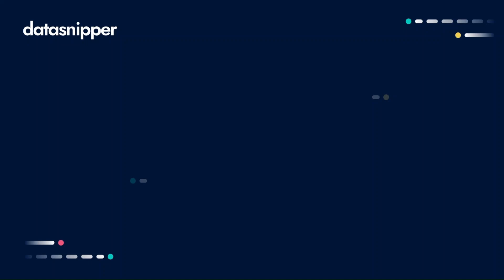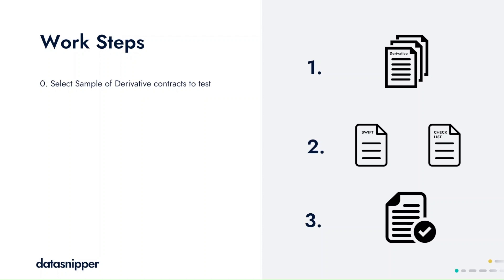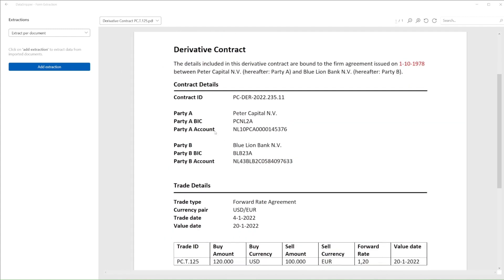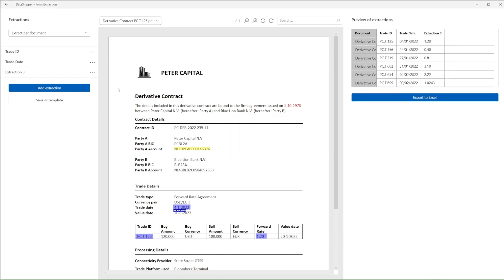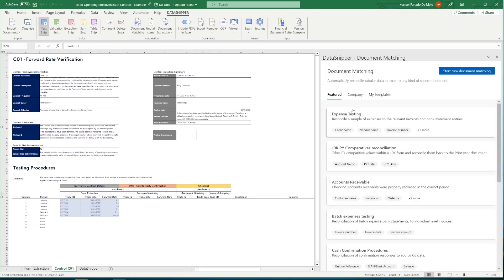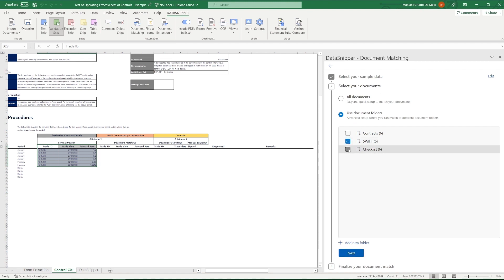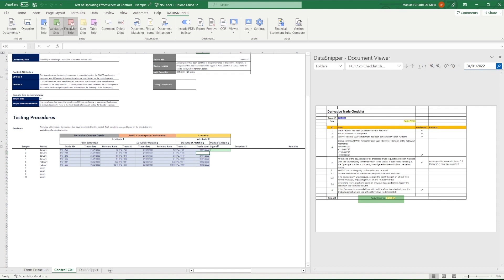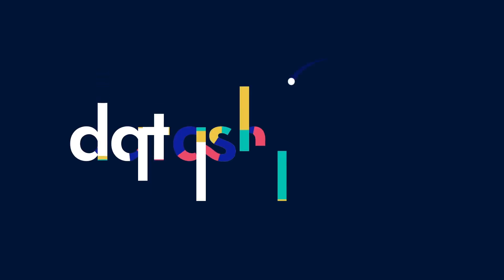Test of Operating Effectiveness of Controls with DataSnipper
Learn how to use DataSnipper's Form Extraction and Document Matching to test the operating effectiveness of your controls, ex. Derivative Trade Processing Cycle Control